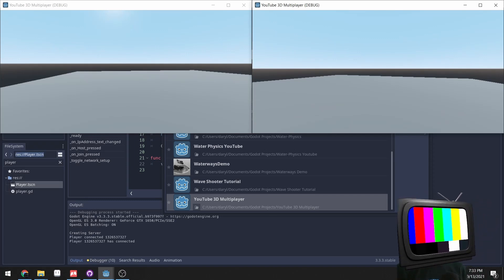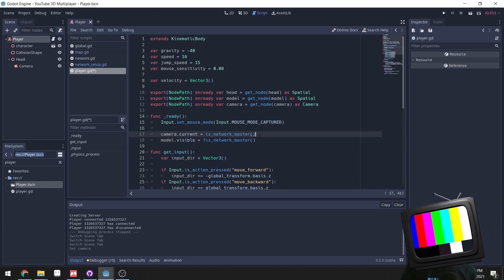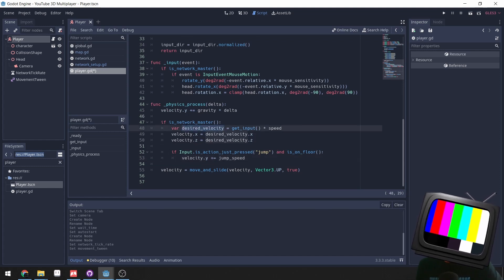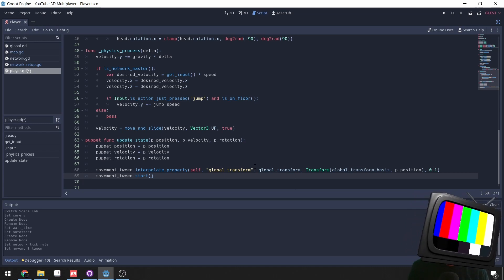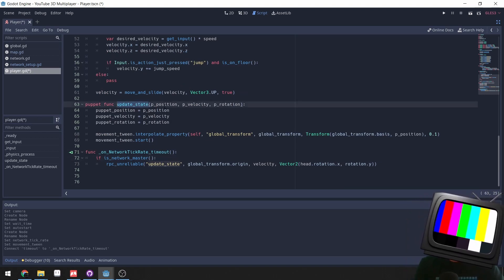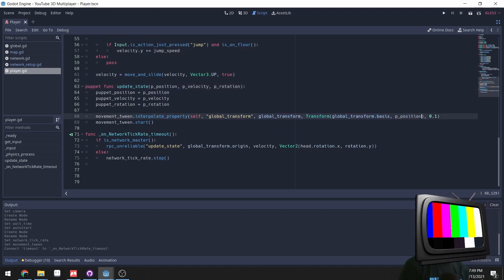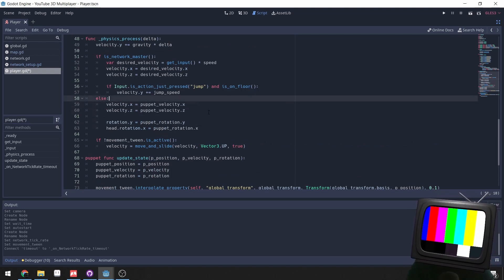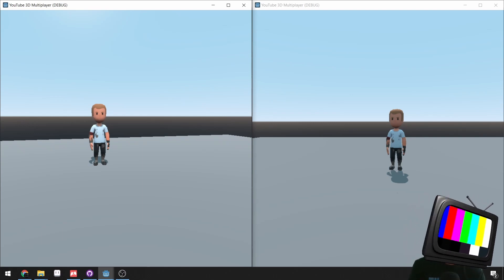Intro to 3D Multiplayer in Godot 3 Tutorial - #2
In this final video we complete the 3D multiplayer networking system and finish the tutorial series.